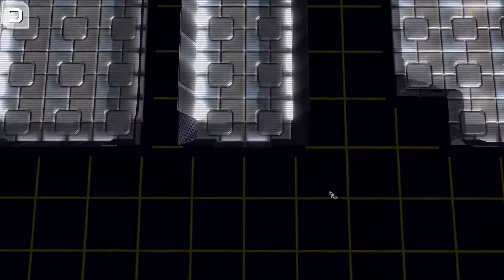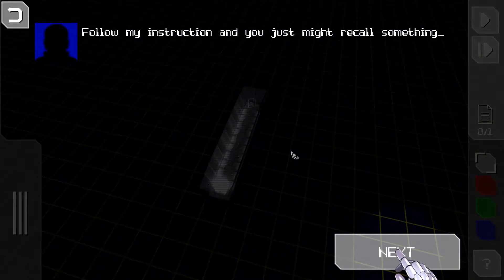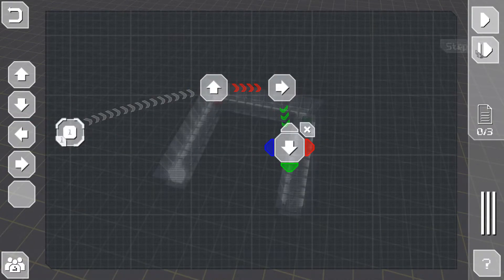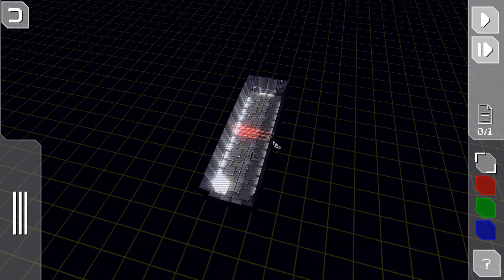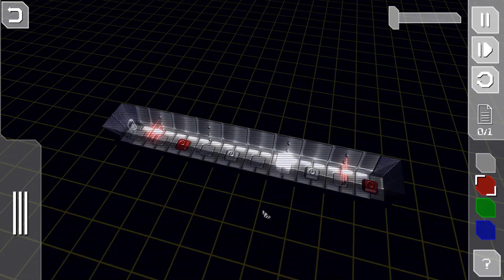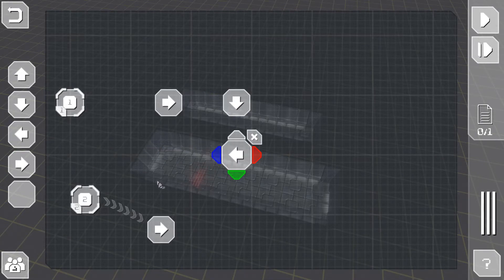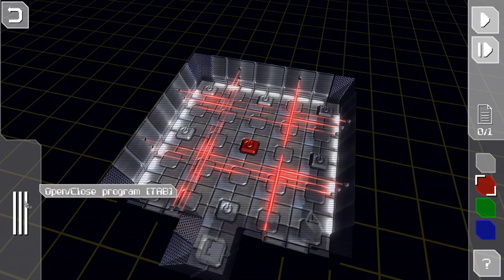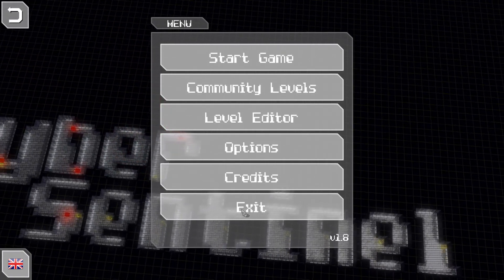Cyber Sentinel - Chapter 1 - First Look (PC)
This week I am playing Cyber Sentinel, a programming game from Polish team MindHelix, who provided me with a steam key.. Similar to Human Resource Machine or TIS-100 this game asks you to solve puzzles by programming little cubes.

Soon available on mobile platforms as well.

Cyber Sentinel
Experience the hacker's side of cyberpunk in Cyber Sentinel! This design-based puzzle game features a complete visual programming kit for designing your own viruses.